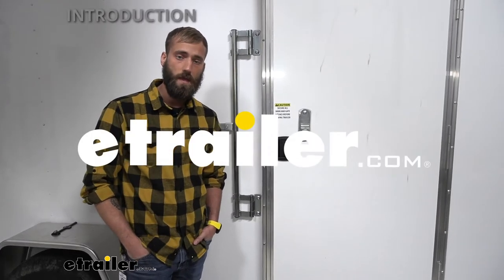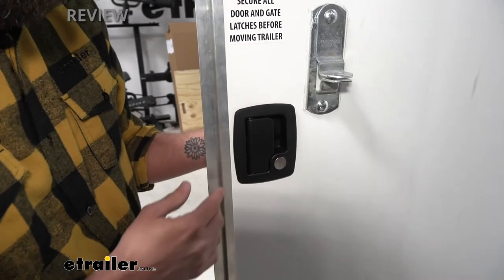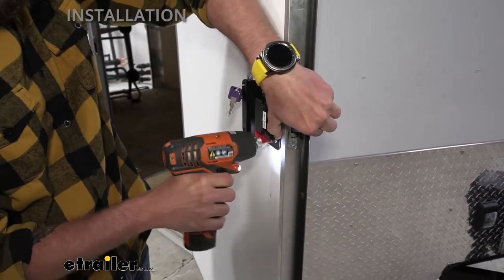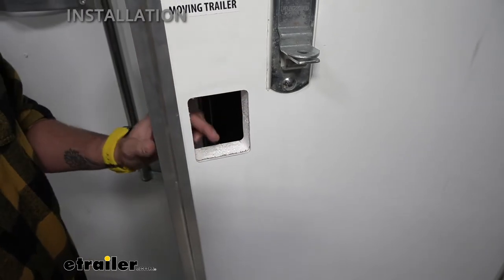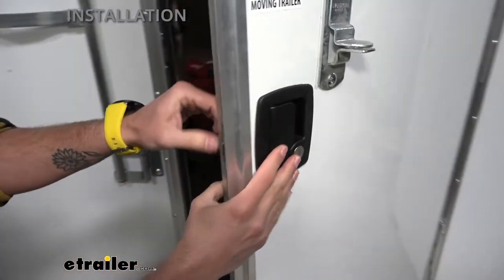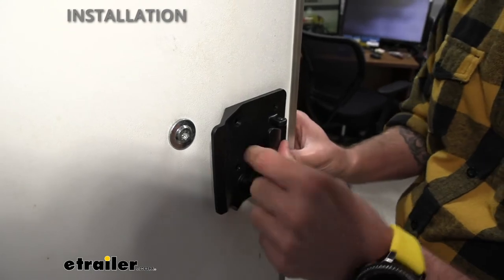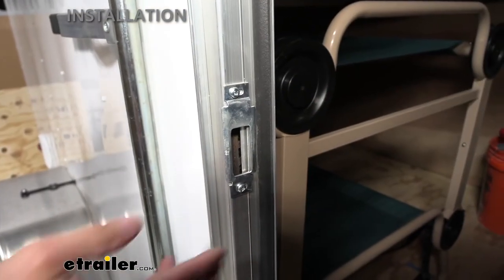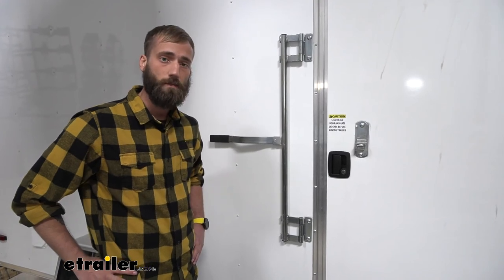etrailer | What to Know About the Bauer Products Door Lock for Horse and Utility Trailers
Click for more info and reviews of this Bauer Products RV Door Parts:

Hey guys, Kevin here with etrailer. And today, I'm gonna show you how to install the Bauer Products Horse and Utility Trailer Entry Door Lock. So, I get a lot of questions from customers, needing to replace their door lock for a multiple reasons. Maybe the door lock broke, maybe the deadbolt inside is no longer functioning, maybe the gearing got stripped inside or just you lost a key or the lock core gave out, maybe it rusted away and you just need to replace the whole entry door lock itself. To do that, it's fairly simple. You're just going to have to take off your old existing entry door lock and then measure your cutout hole to find the right fit.

So, our black plastic component here is actually made of a glass-filled nylon. So, it's gonna resist UV rays, it won't fade out real bad. You won't see it starting to get that white like soapy look on it. And then our metal components are actually made with a zinc coating, so that they're going to resist rust, so that when you're sticking your key in and out and leaving this uncovered for the winter maybe through the rain and all that, you're not gonna have to worry about these getting all rusted out and then not working. So, the installation of this horse and utility trailer door lock is fairly simple.

You're just removing your four bolts holding in the existing entry door lock, and then just swapping this new one right in. But let me show you how I did that. So, to start off out installation, we're gonna have to remove our old entry door lock. To do that, you're gonna need to be on the inside of your door. It's gonna have most likely just four screws depending on your model.

Pull these out. And then I'm also gonna have to take off this kick plate right here. Now, that I have that off, we can pull up our back plate, pull our handle out and just slide that right out. So, to measure your cut out hole, simply going to measure just the width which we got, it's like about 2 3/4 and then the height is about 3 1/2. And then one other important measurement that you're gonna want, is the door thickness which is right at an inch and 3/8.

You will have to verify this with each camper door lock, entry door lock that you're wanting to purchase, just to make sure that it actually is going to fit your door because there is a door thickness requirement and then also a minimum cutout requirement. There's multiple doors where the actual trim on the outside is going to be a whole lot larger, especially if you get like a keyless entry one. So, you wouldn't have to worry as much about that unless it's super close to the edge of the door, if you have some trim or in our case we've got another door lock in the way. All right. So, now we have our old door lock removed, we are gonna put in our new one. To start, we're gonna throw in the inside portion first and I'll have to slide that in. It's a little bit tight just to start but once we got in place, we got a little bit more room. We're going to take our kick plate and screw that in first just to hold this in place, so that when I screw on the back we don't have this falling out. So, just remember, when you take this off that the thinner side is gonna be more towards our door gasket just for the space. And we'll slide that in and start screwing it down. I'm not gonna tighten it all the way until I get the other screw in. And now, we can tighten that back up. And now, we can put on the back side. All right. So, you may need to kind of move your latch here just a little bit just to kind of line it up, cause it does have a flat side on it. And then also just make sure that you have your handle closed because it needs to sit on this side. Otherwise, if it comes up over here you're not gonna be able to open your door. So, we'll slide that into place. Make sure that our handle is on the right side and then we can start screwing this in. Now, I'm not going to tighten all these down all the way just so that we can get each hole in first. If you tighten down one side too much, you may be off for a little bit, and it won't want to go into place. Now, that we've got each screw started, I'm going to tighten up all our screws. So, since we're replacing our existing entry door lock we may actually have to replace the kick plate as well. You can just. I mean this will take two seconds. Just close your entry door lock, make sure that it actually latches on here, to test you may be able to just reuse it. If not, you will have to just double check that your holes are gonna li